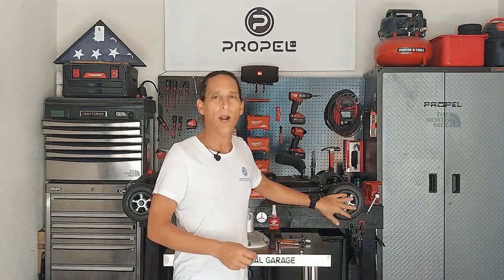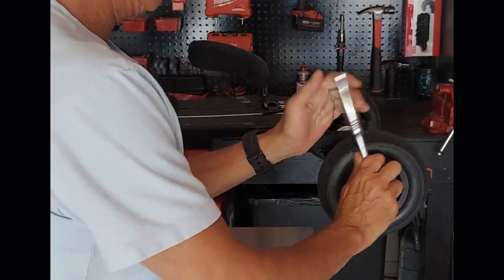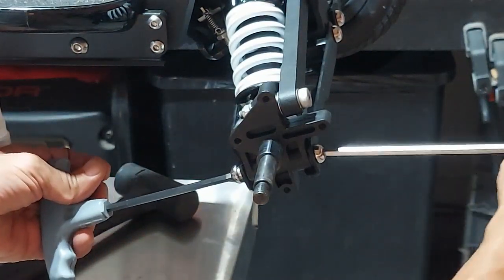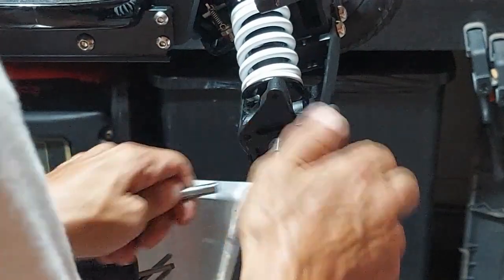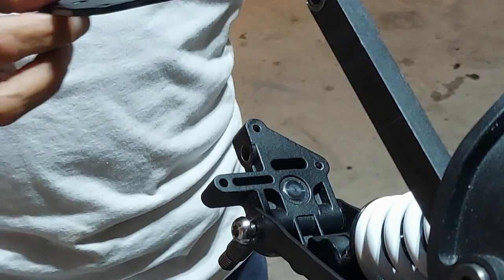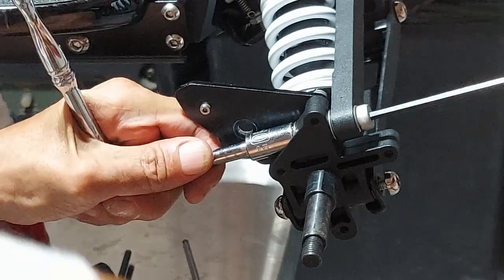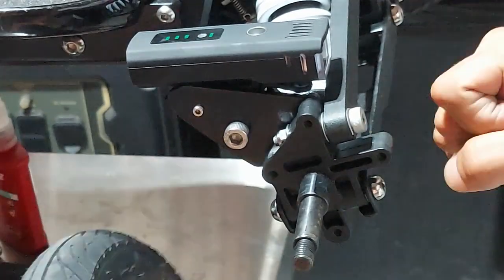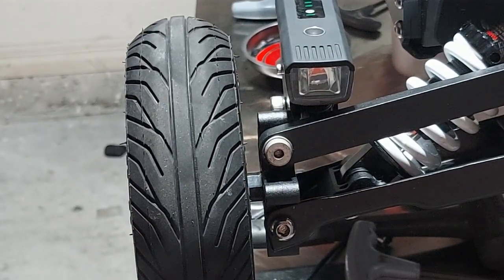Propel Endeavor 1 wheel bracket and light kit tutorial